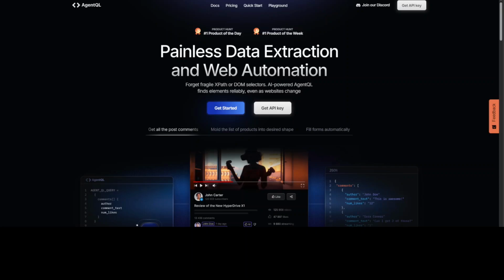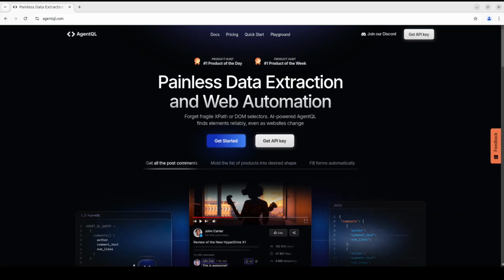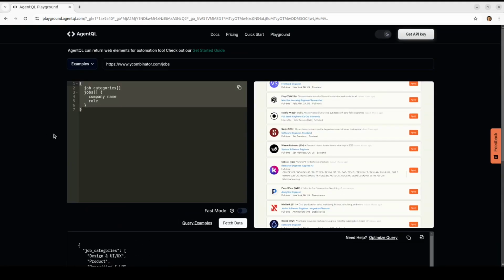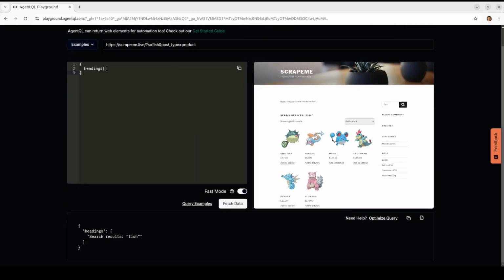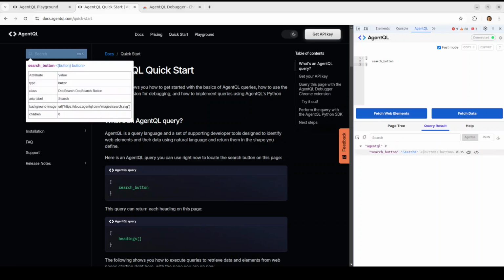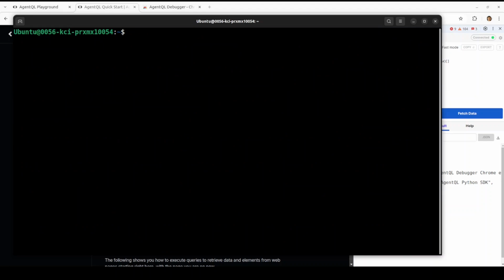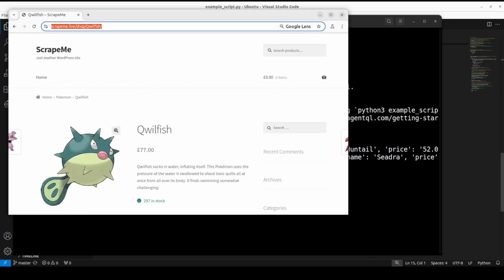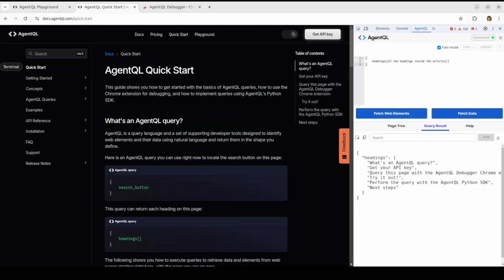AgentQL - Painless Data Extraction and Web Automation - Hands-on Demo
This video introduces AgentQL which is a query language that turns any web page into a data source. With its Python SDK and live debugging tool, you can scrape and interact with web content.